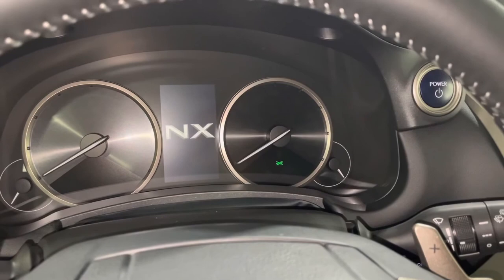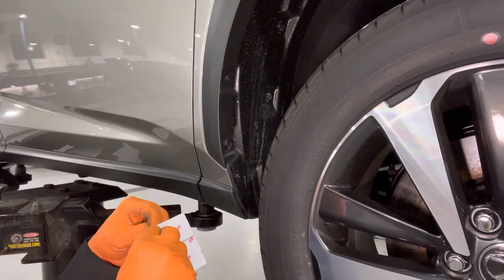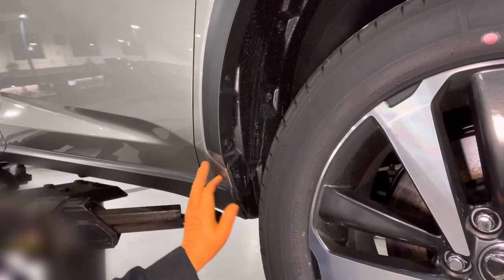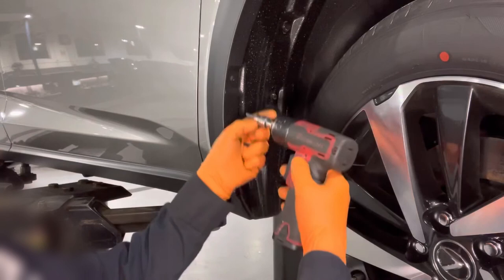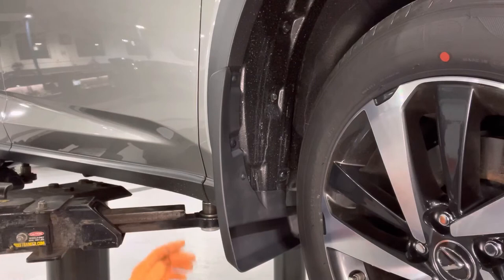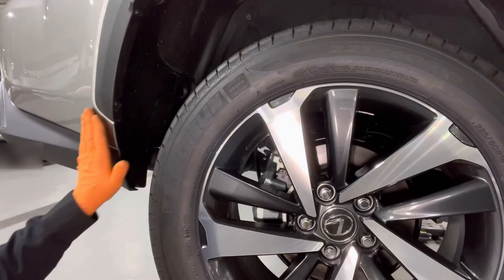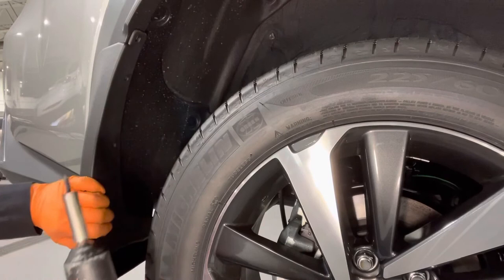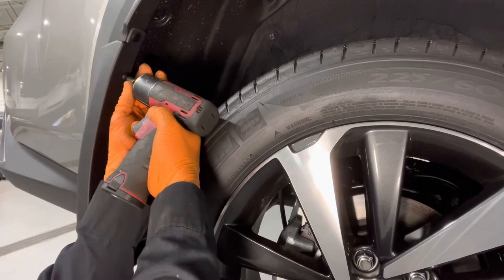2015-2021 Lexus NX200t NX300 NX300h OEM Mud Guards Installation Instructions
Small flat blade screwdriver set
1/4" DeWALT impact driver kit
DeWALT socket adapter set
Allen key/hex bit socket set